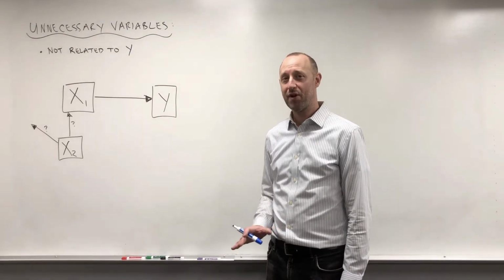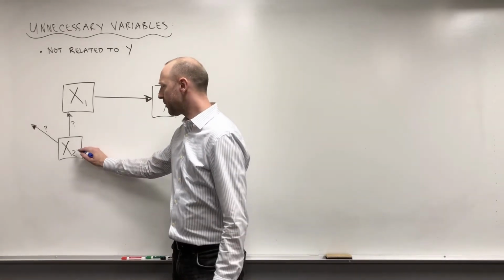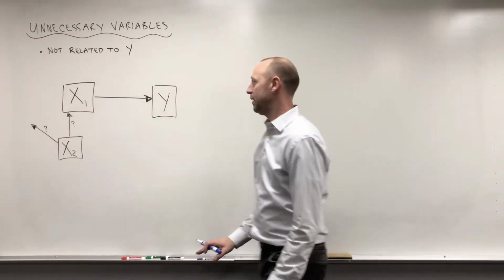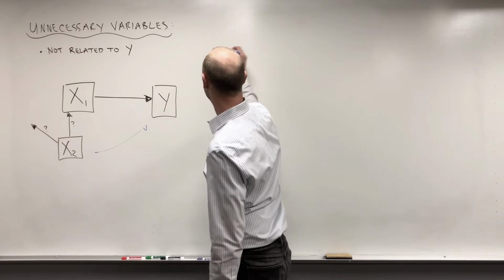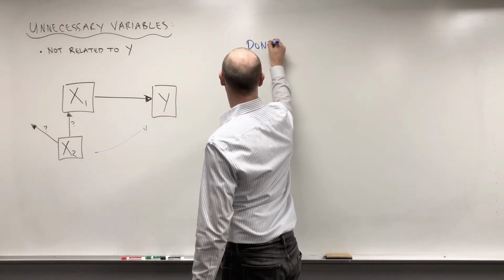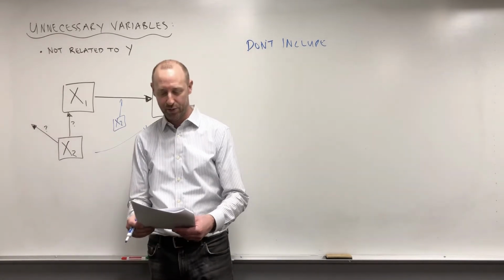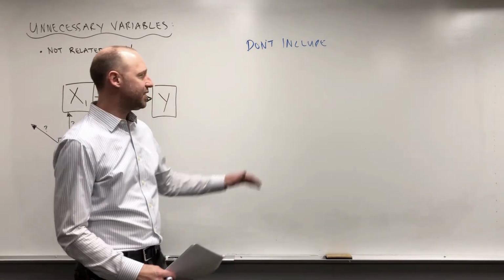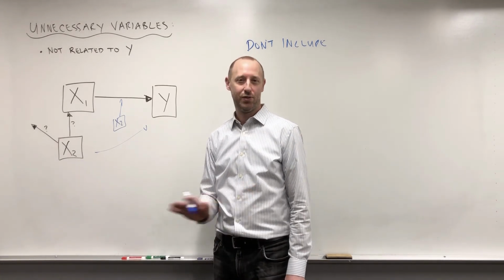3.9 Unnecessary Variables Explained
This video is a short one, and simply completes the conversation, by acknowledging that there are some variables that don't fit as any of the previously mentioned types of variables, and should just be excluded from the model.

Follow MarinStatsLectures